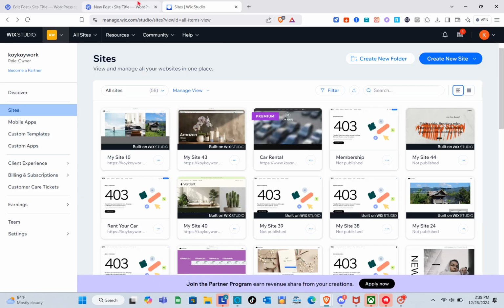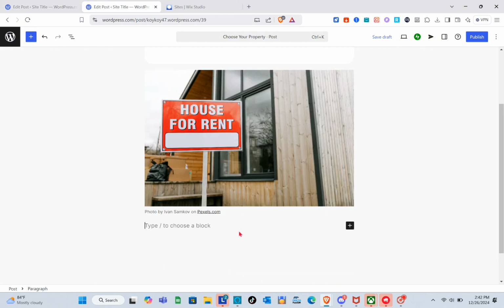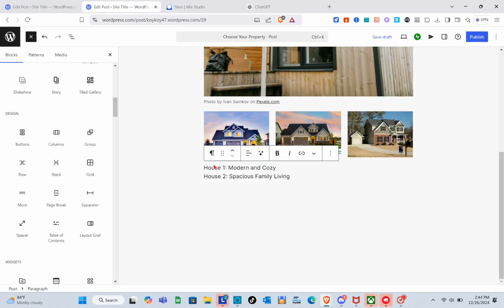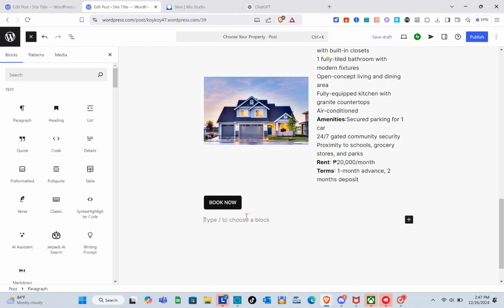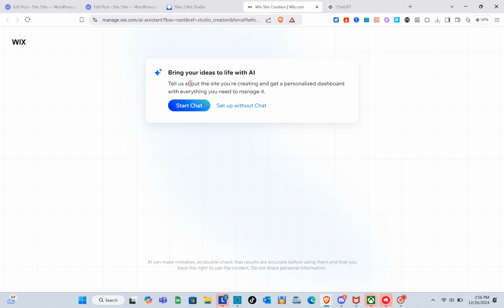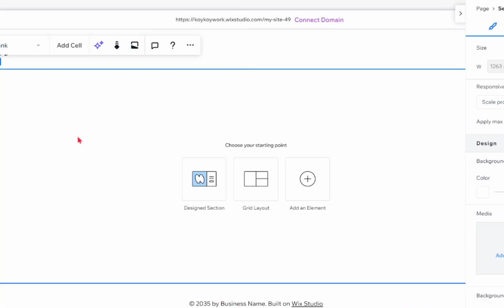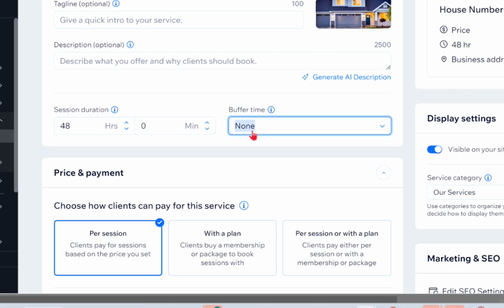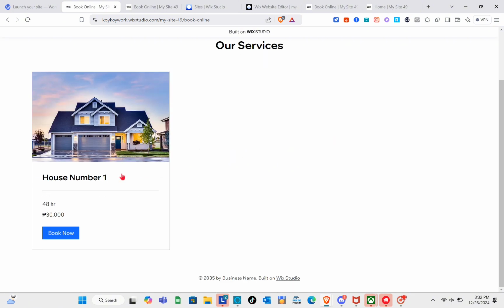How To Make A House Rental Website (WordPress) (Full Guide)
Learn how to make a house rental website using WordPress with this full guide. From setting up hosting to designing your site, we cover it all!